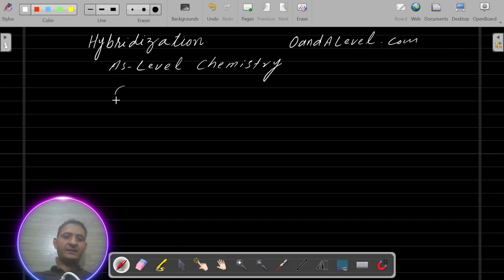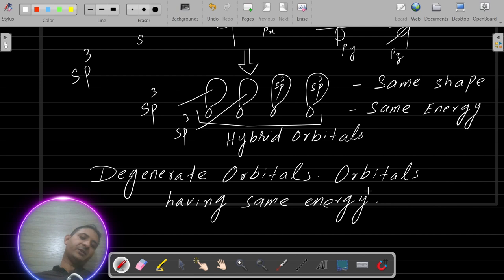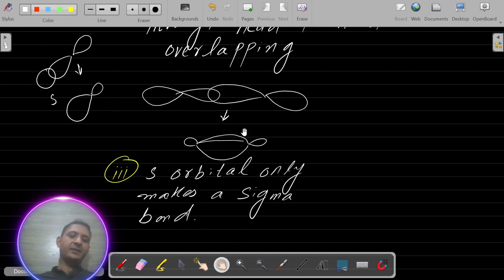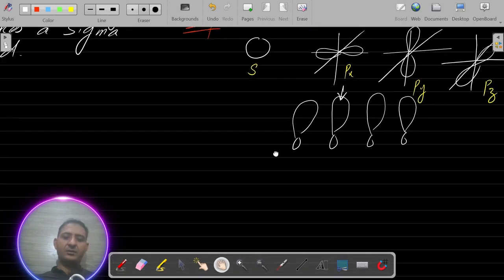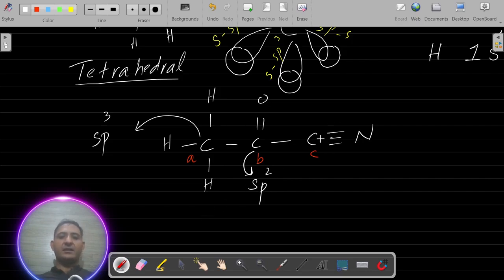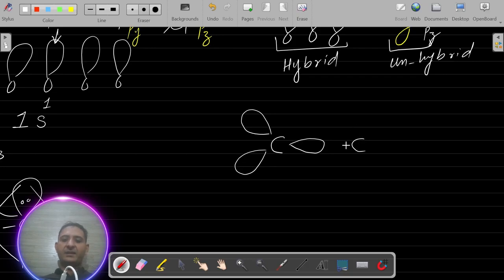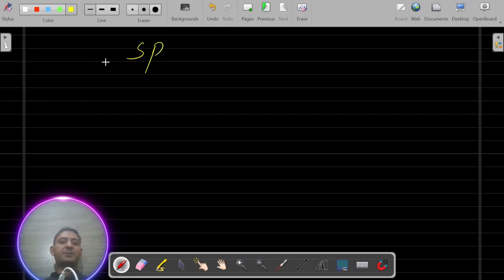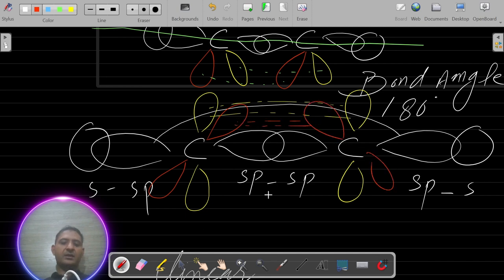A Level Chemistry Hybridization | 9701 A-Level Chemistry Lessons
Welcome to our detailed lesson on Hybridization in A Level Chemistry (9701) – a crucial topic that students often find challenging. This video is part of our A Level Chemistry Lessons series designed to simplify concepts, strengthen exam preparation, and provide clear explanations with examples.

In this lesson, we break down hybridization step by step, covering:
✅ The concept of orbital mixing in atoms
✅ How sp, sp², and sp³ hybrid orbitals are formed
✅ The difference between sigma (σ) and pi (π) bonds
✅ Real-life examples from molecules such as CH₄, C₂H₄, and C₂H₂
✅ How hybridization explains bond angles and molecular geometry
✅ Examiner-focused tips for Cambridge International A Level Chemistry (9701) exams

By the end of this video, you will not only understand the theory of hybridization but also learn how to apply it in A Level Chemistry past paper questions. Since hybridization is a high-frequency exam topic, mastering it will give you a strong advantage in Paper 2 (Structured Questions) and Paper 4 (Theory).

This video is perfect for:
✔ Students preparing for A Level Chemistry 9701 exams
✔ Learners reviewing organic and bonding concepts
✔ Teachers seeking classroom-ready explanations
✔ Self-study students aiming for A grades in A Level Chemistry*

📌 Our mission is to make Chemistry simple, exam-focused, and easy to revise. With step-by-step explanations, diagrams, and real exam-style applications, this video will help you gain exam confidence and secure higher marks.